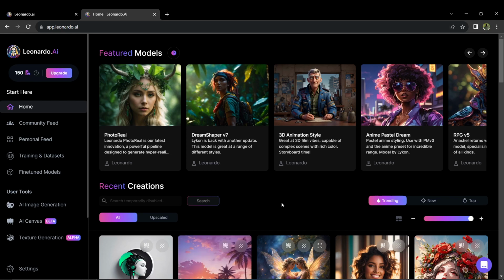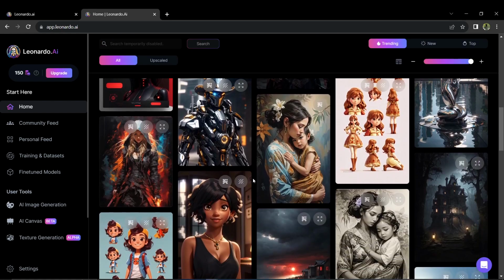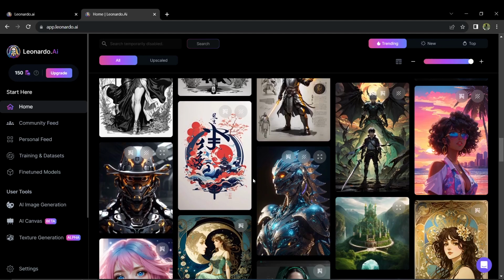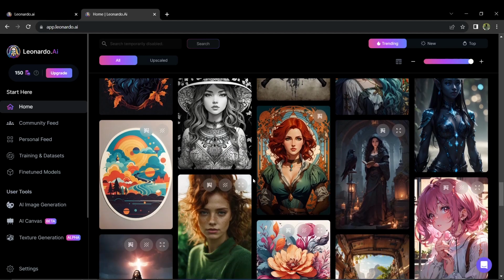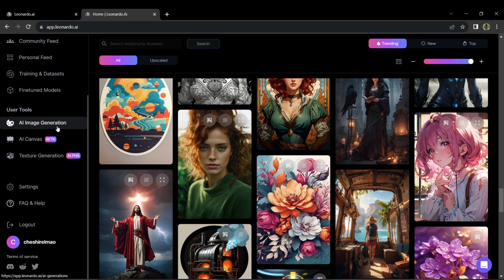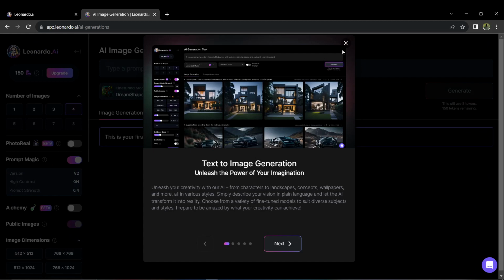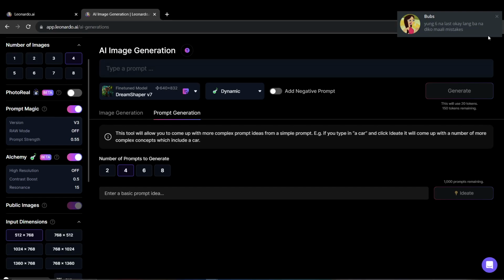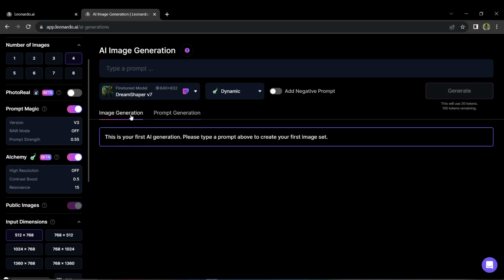How To Use Image To Image On Leonardo AI - Complete Guide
Explore the world of artistic possibilities with Leonardo AI's Image to Image feature! In this step-by-step tutorial, we'll delve into using Leonardo AI's powerful Image to Image tool, complete with image prompts, to create stunning art. Discover how to unleash your creativity and navigate the Leonardo AI canvas. Watch now to transform images with ease!